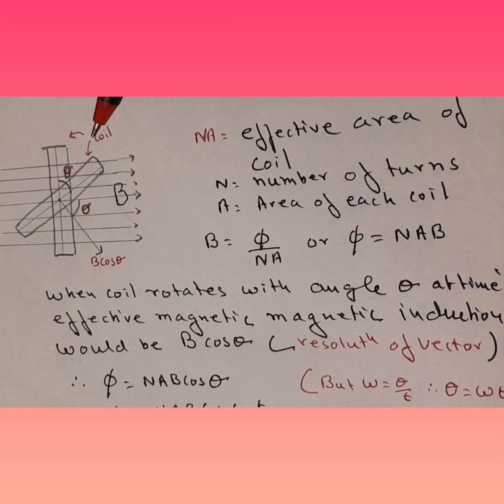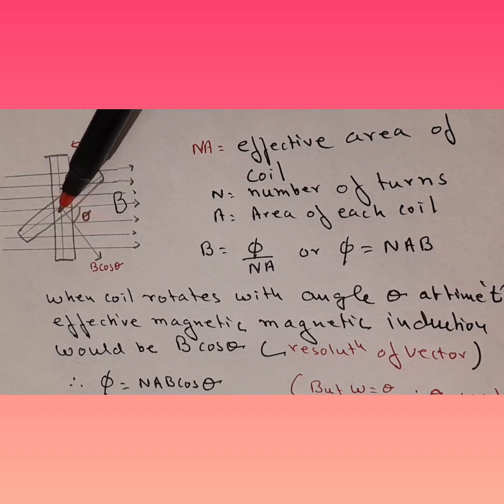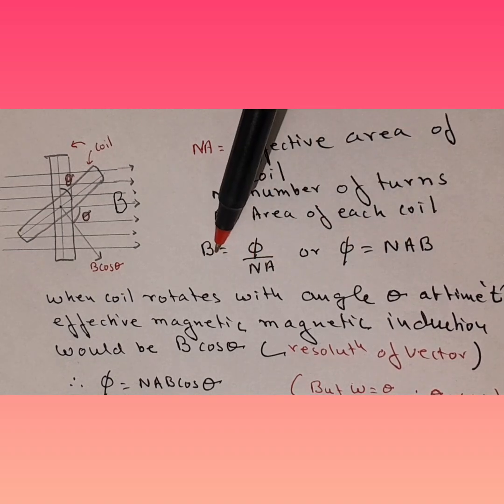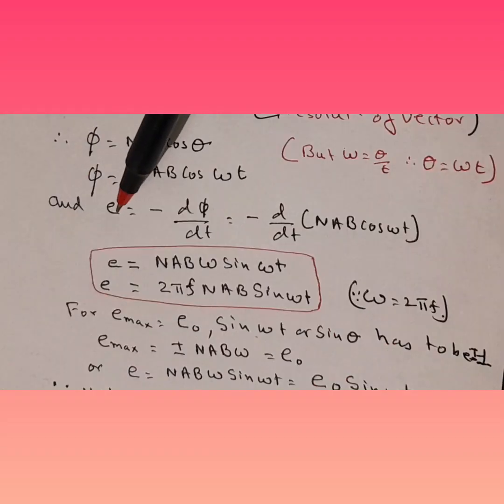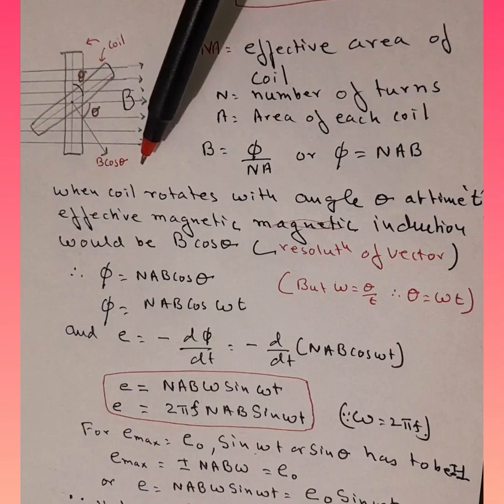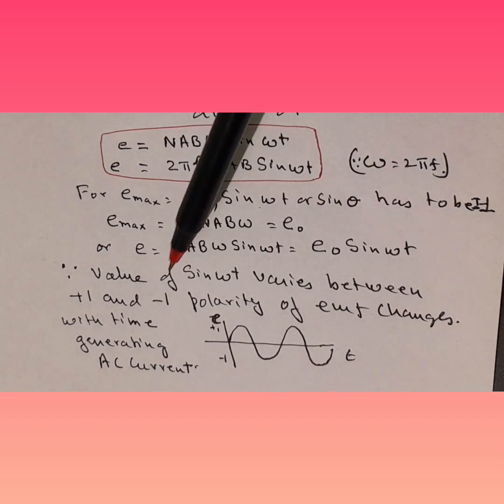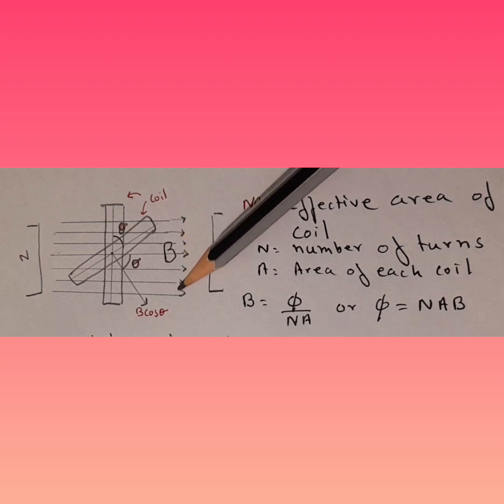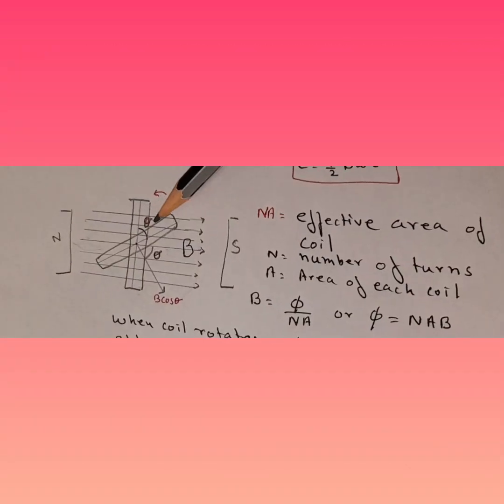Electromagnetic Induction-8 Generation of AC current simplified